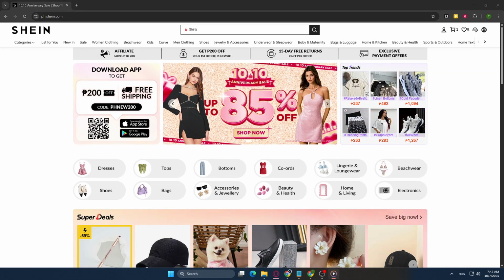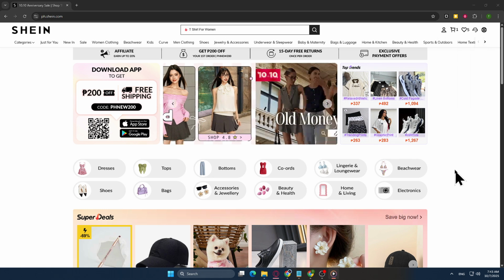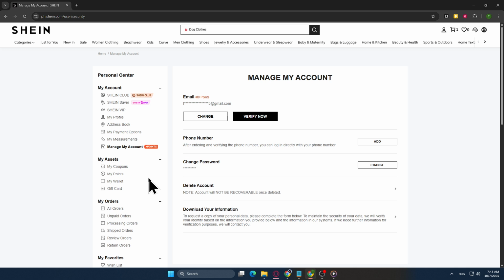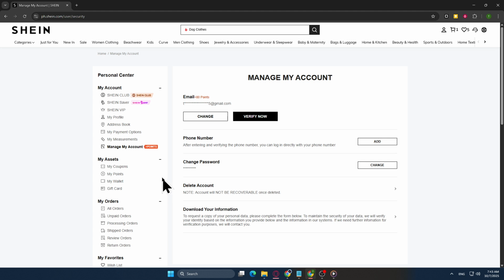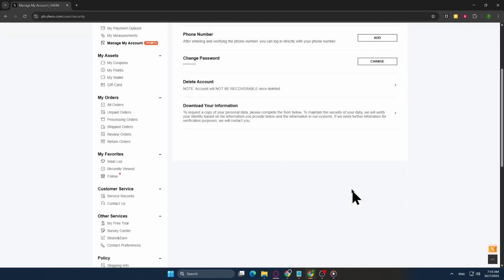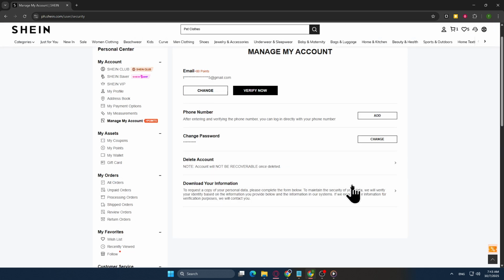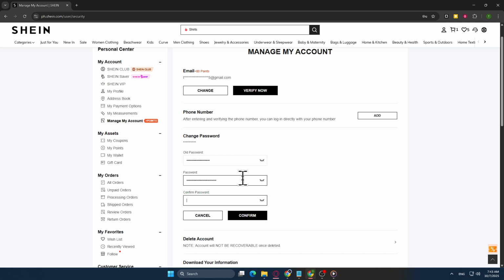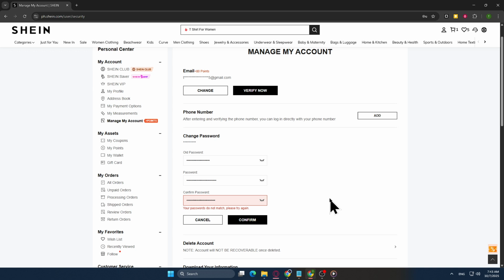How To Sign Out Shein Account From All Devices [2025 Guide]